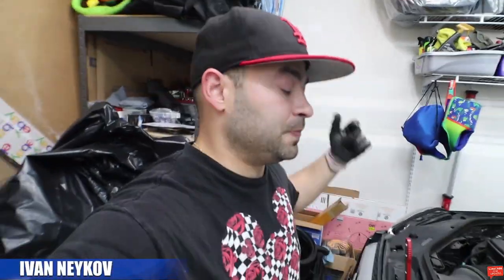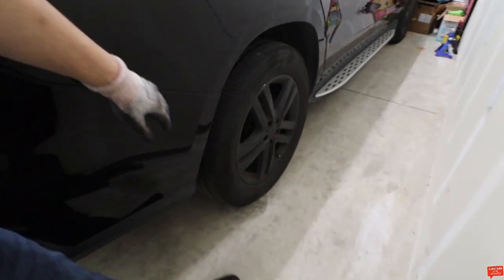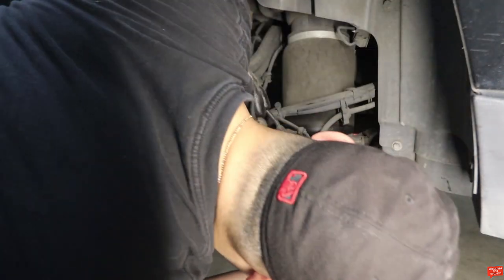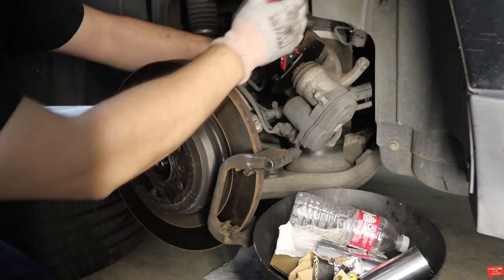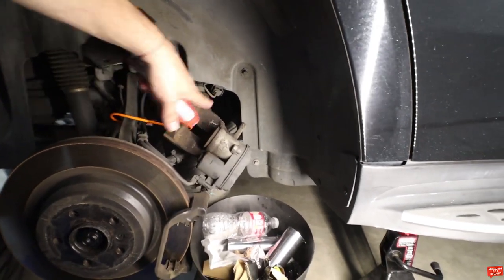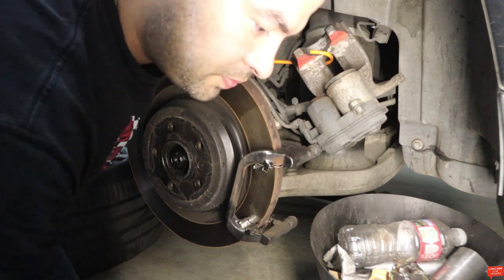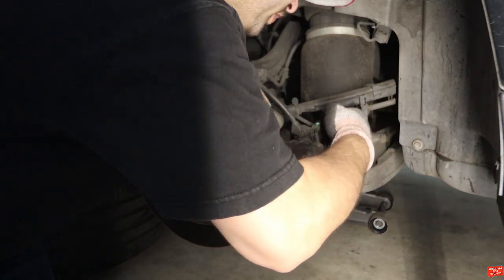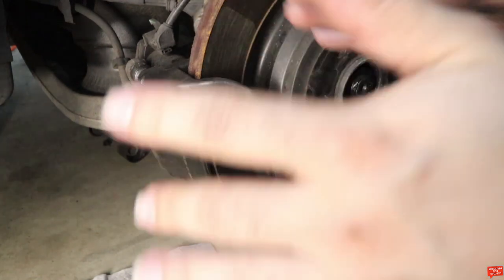How YOU Can Replace The Rear Brakes On Your Mercedes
Try Amazon Fresh
Try Audible Plus
Create Amazon Business Account
Create an Amazon Wedding Registry